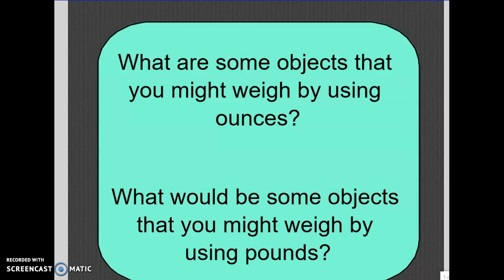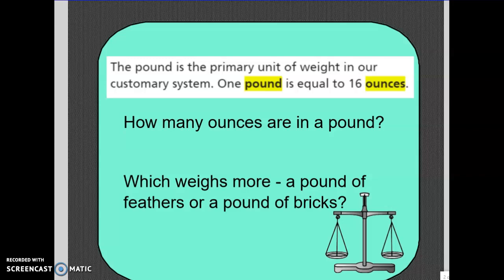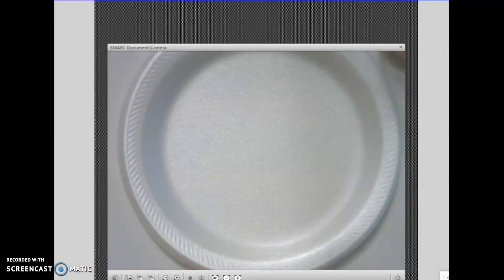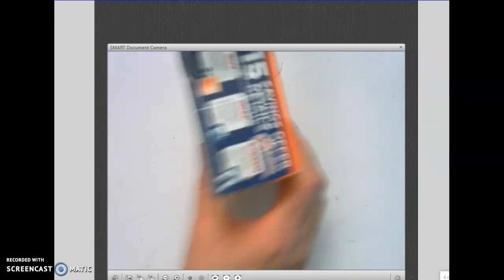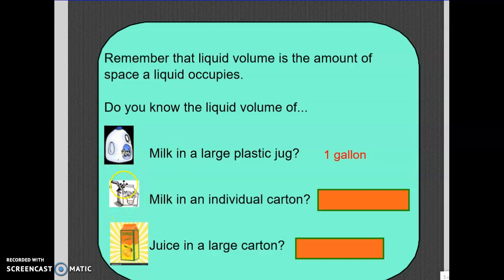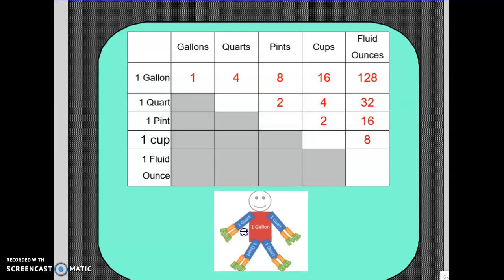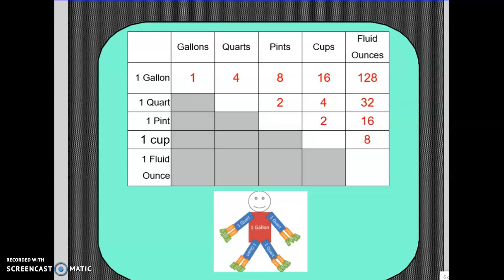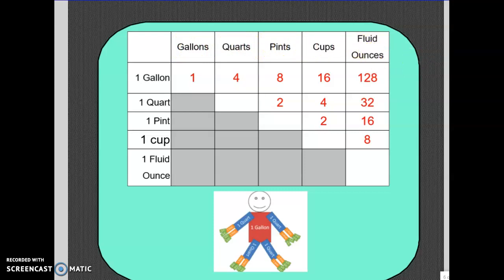Customary Units of Weight and Volume